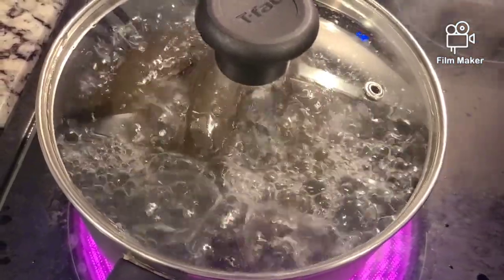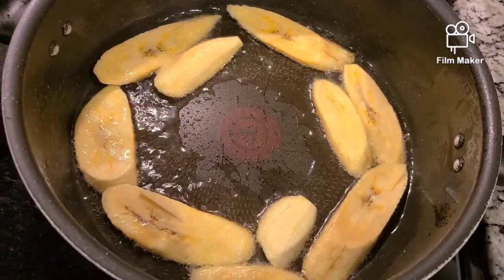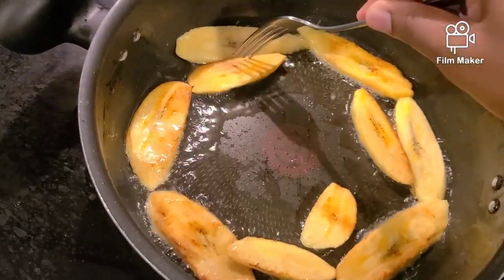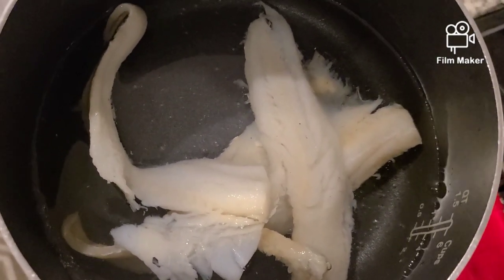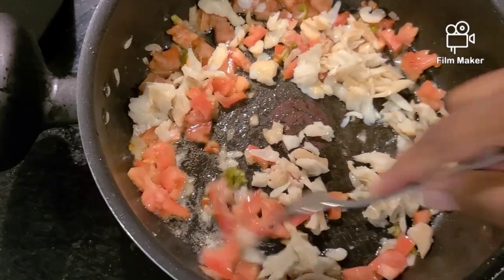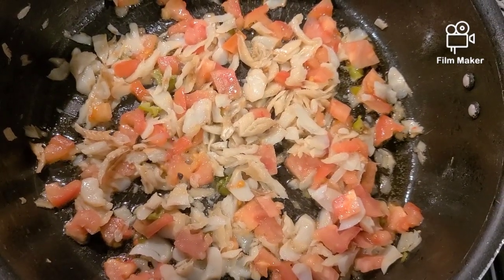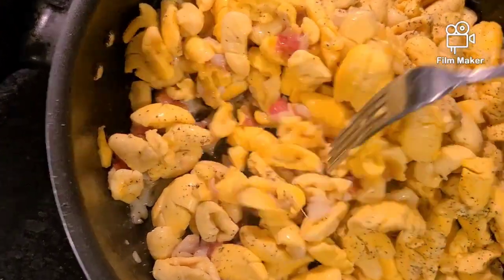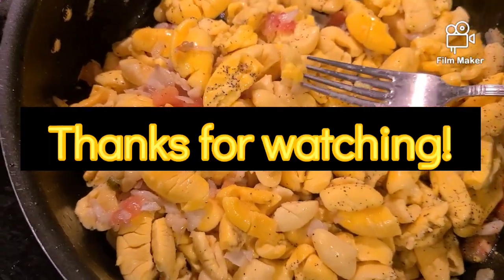Ackee & Saltfish Jamaican Breakfast | Quick and Easy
Heyyyyy youtube family,  breakfast made simple and delicious recipe.